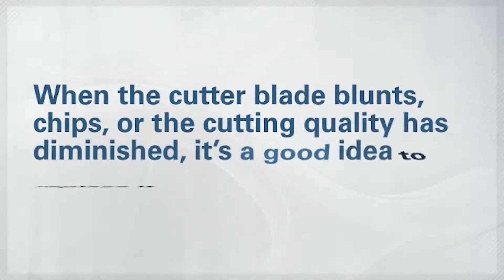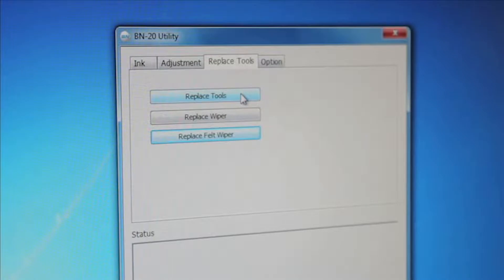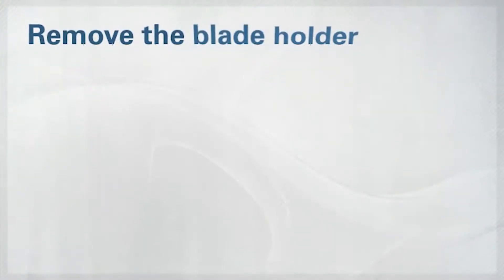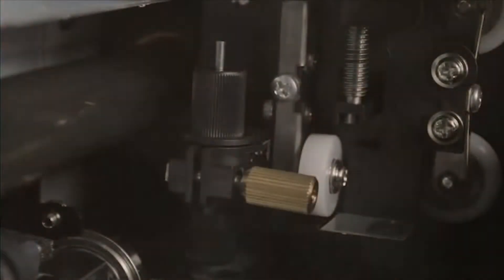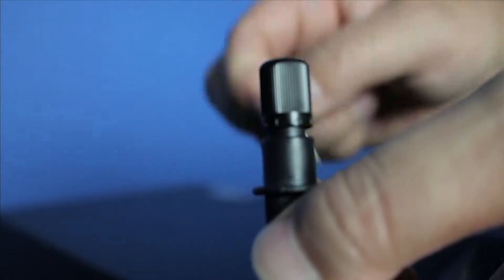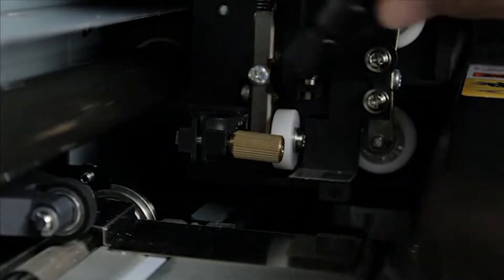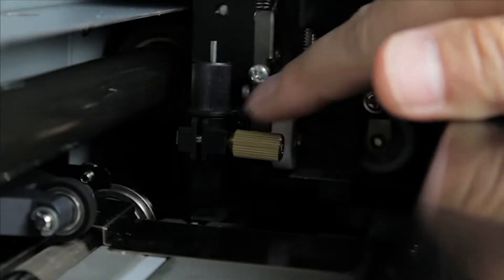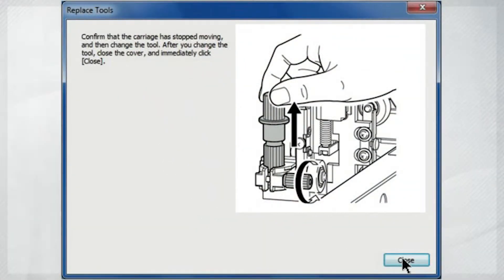VersaSTUDIO BN-20— Part 20 Replacing the Cutter Blade on Your BN-20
Roland Academy Webinars Series presents the twentieth part of our easy-to-follow BN-20 video training series— when your cutting blade is worn or chipped, see how to open up the utility software on your BN-20 and replace the cutting blade in a few easy steps.